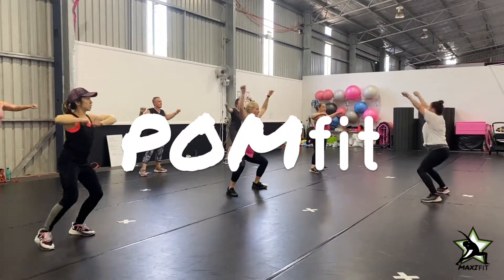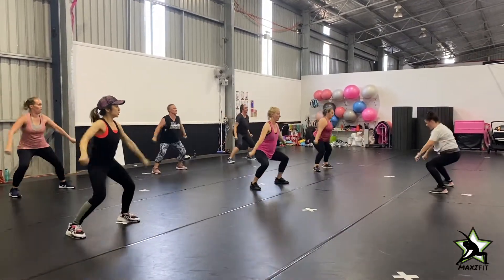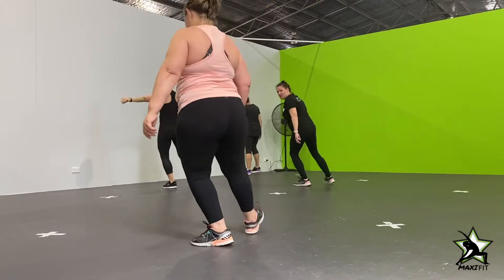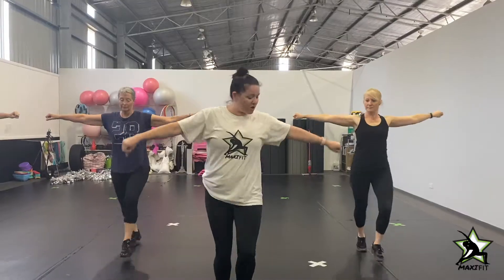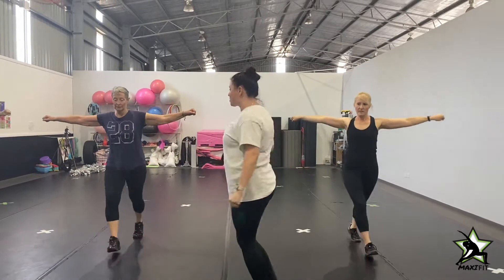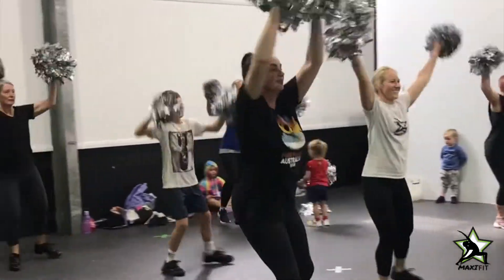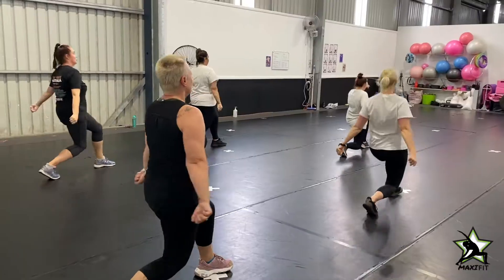POM fit by MAXIfit at MJDS - Maxi-Jazz Dance Studio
POM fit by MAXIfit at MJDS

- Maxi-Jazz Dance Studio, Cameron Park NSW Australia